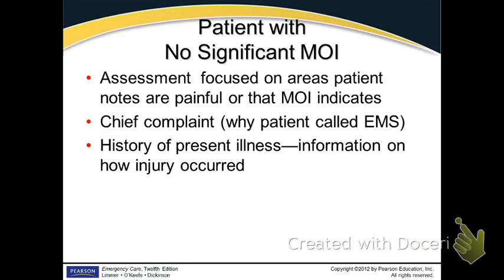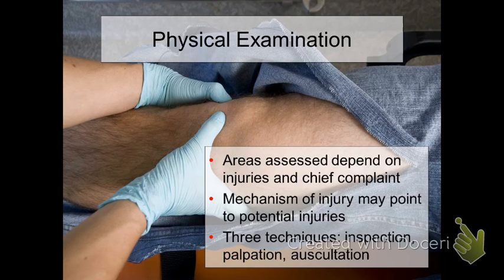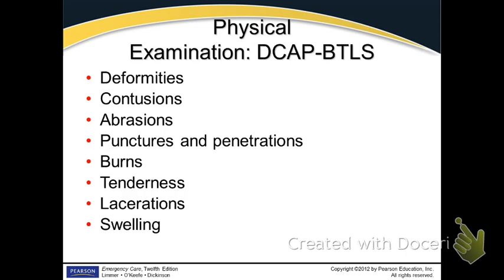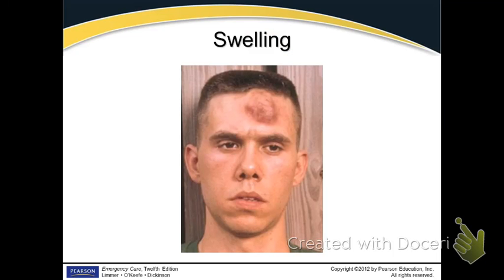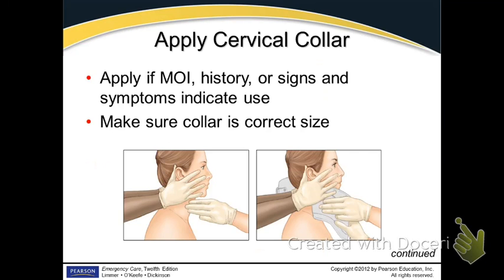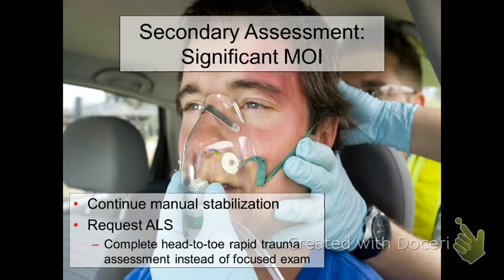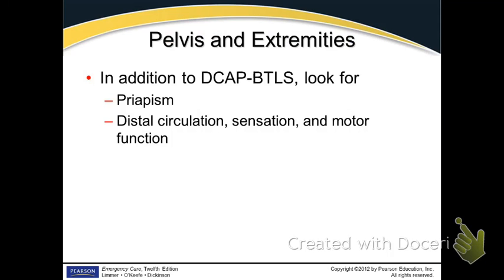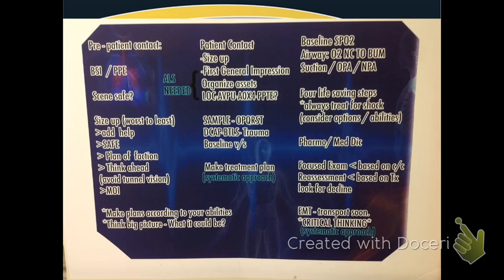Trauma Assessment EMT